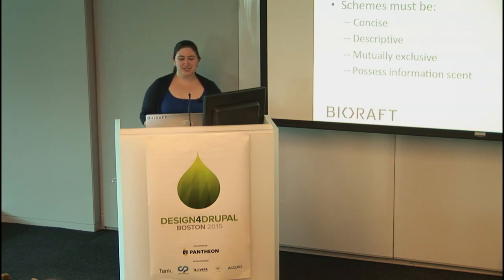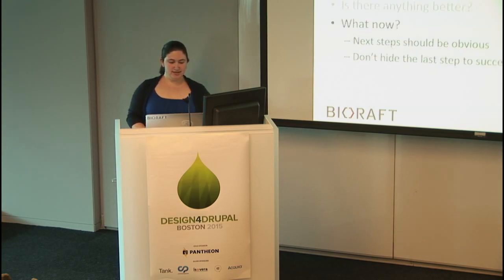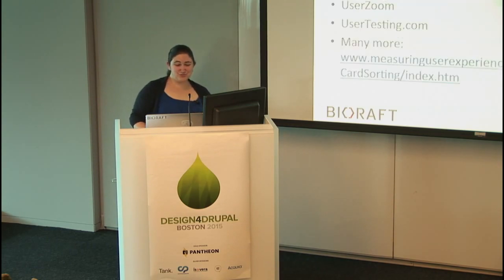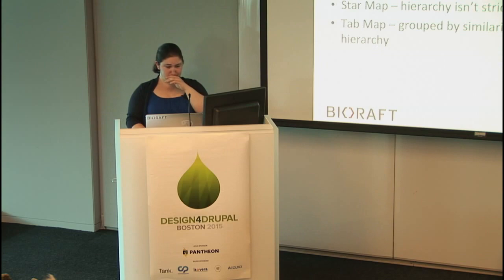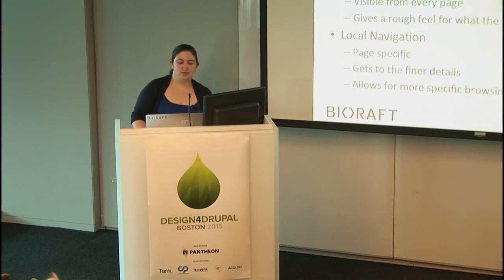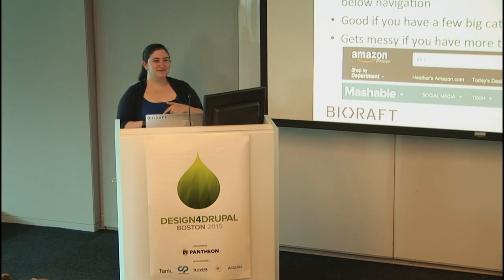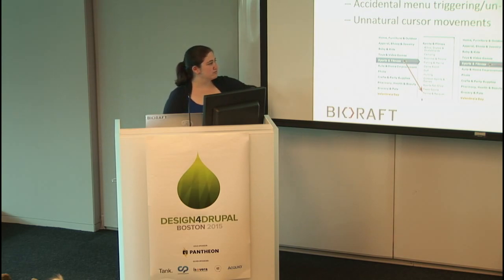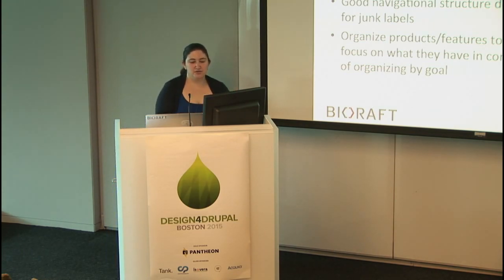Are Mega Menus Really Heroic? | Heather Bauer | D4D Boston